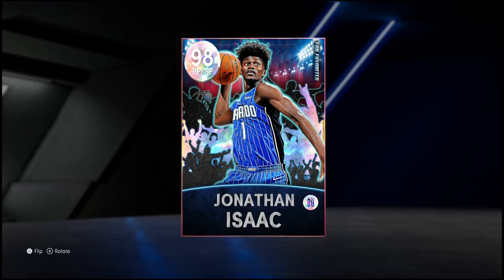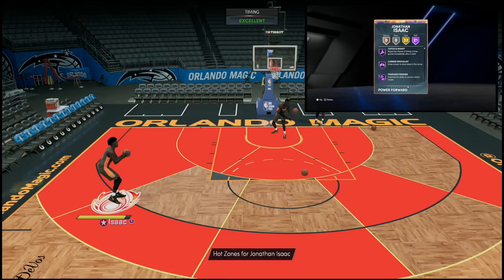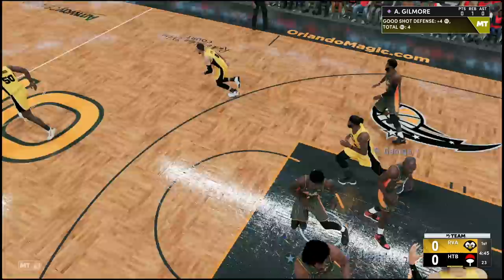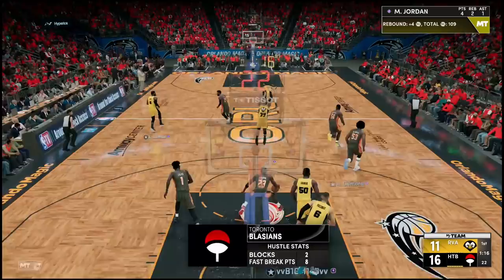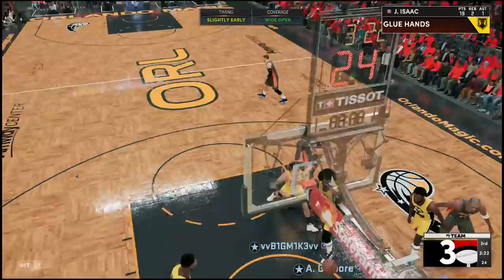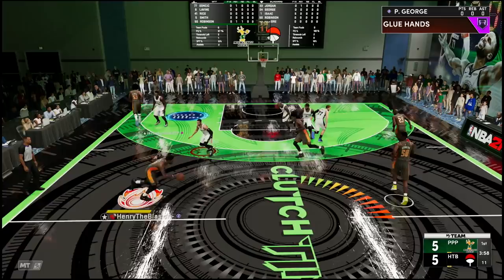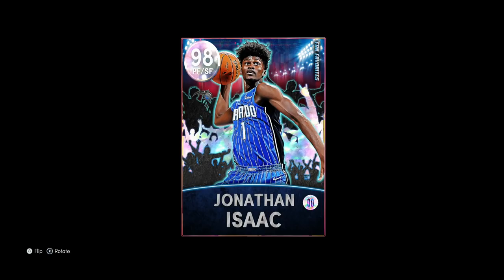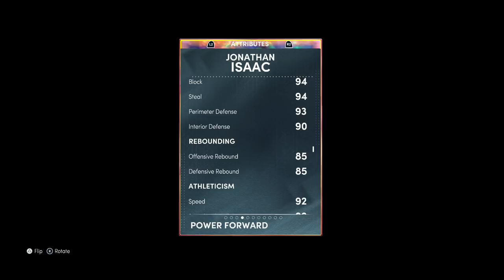GALAXY OPAL JONATHAN ISAAC IS A MUST HAVE CARD.....NBA 2k22 MyTEAM GAMEPLAY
HTB BACK with some NBA 2k22 MyTeam content and today we've got Galaxy Opal Jonathan Isaac gameplay featured from the Fan Favourites pack that includes Dark Matter Kevin Durant, Dark matter Jokic and Dark Matter Porzingis.